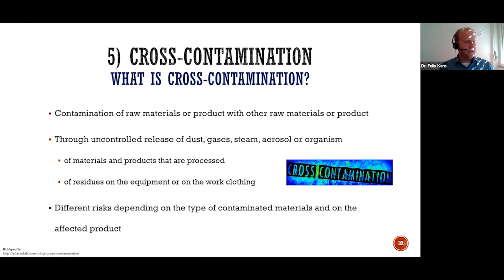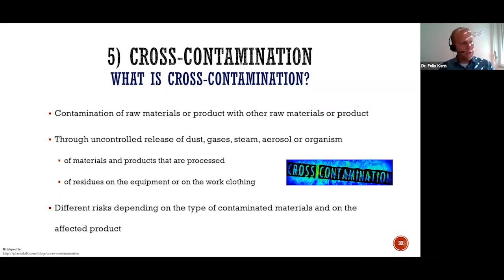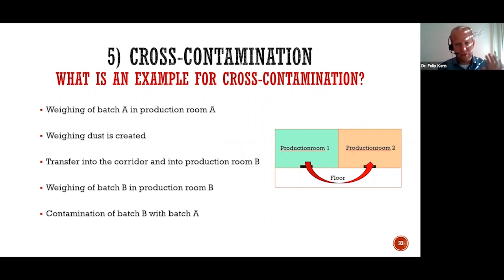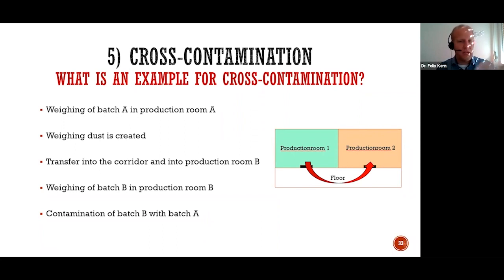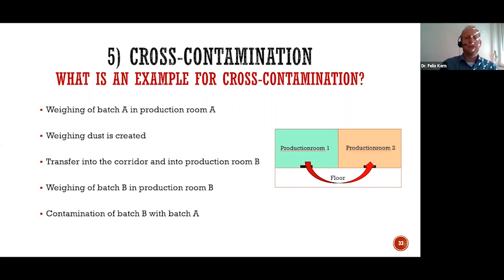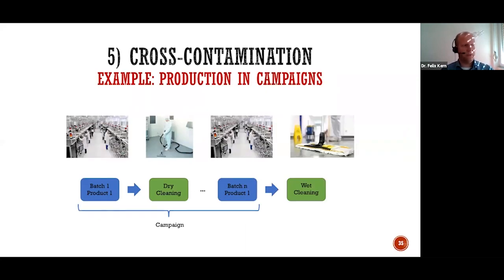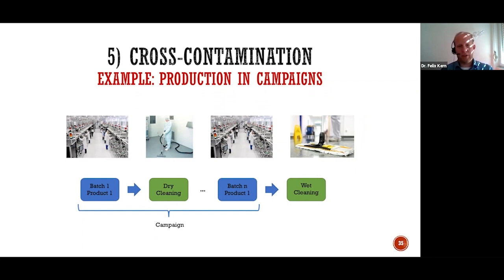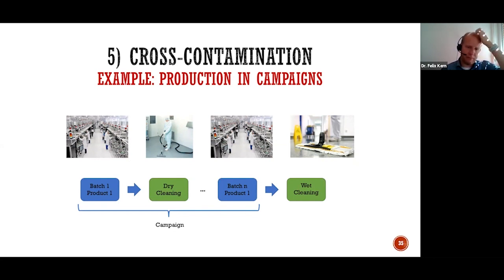Training Snippet: How to Prevent Cross-Contamination in Biologics Manufacture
Training Snippet from our 'Quality Requirements for Biologics' online course.

Discover strategies to prevent cross-contamination in biologics manufacture explained by Dr. Felix Kern.